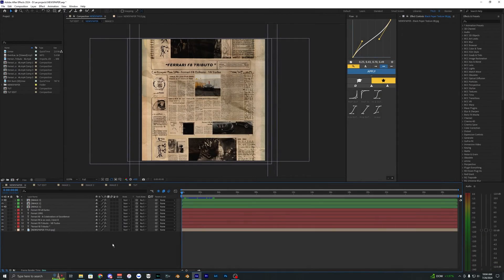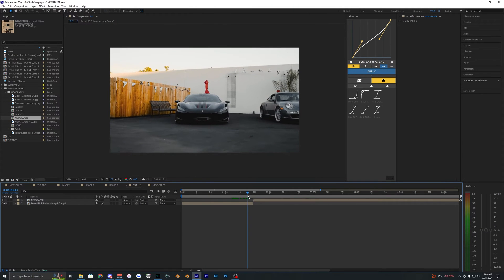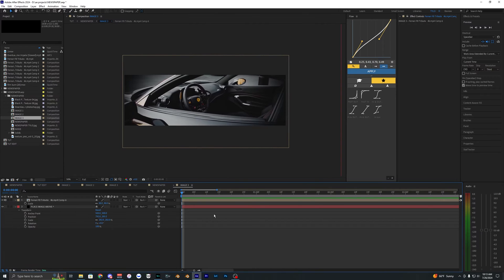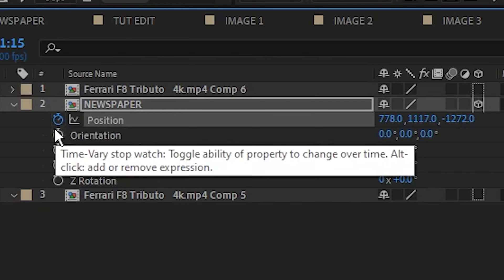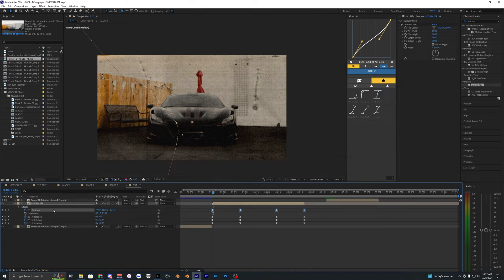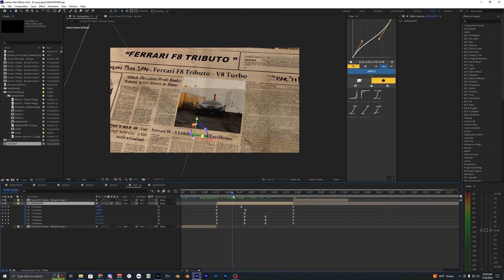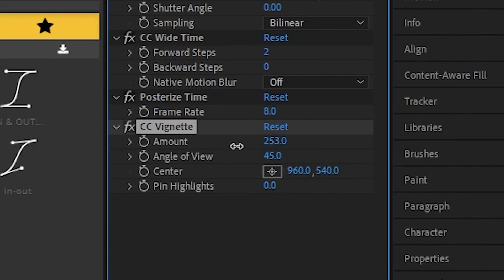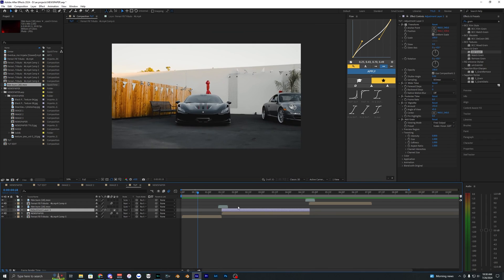3D Newspaper Transition Effect Tutorial - After Effects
In this video, I go over how to create this newspaper transition effect inside After Effects (AE).